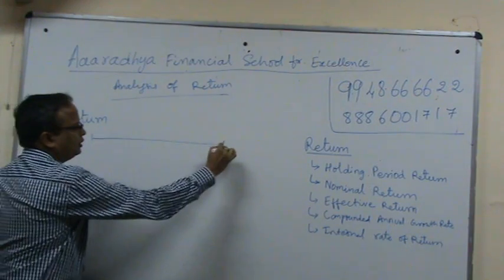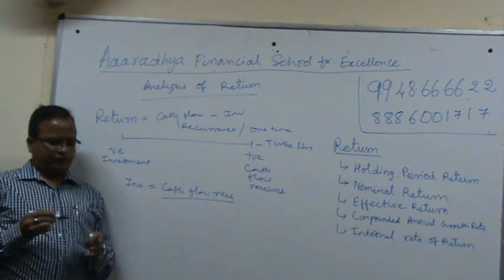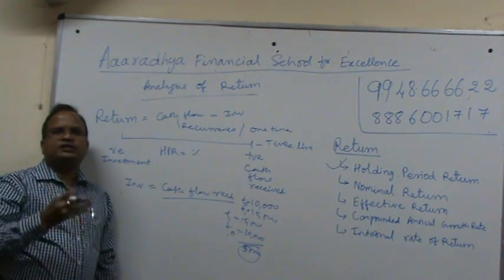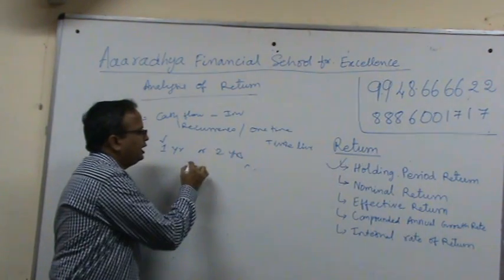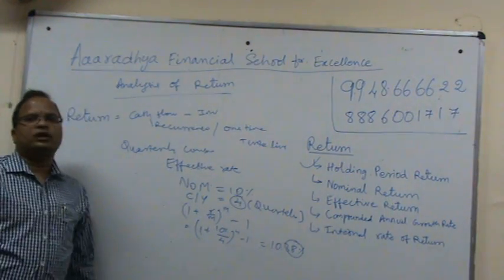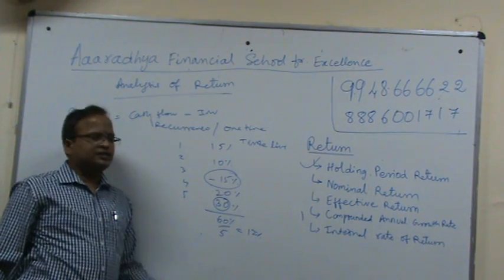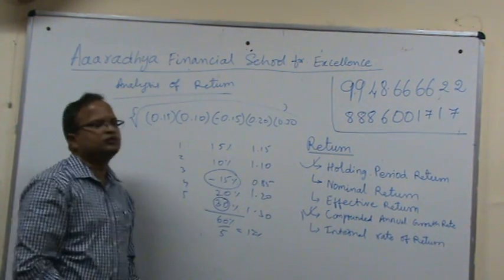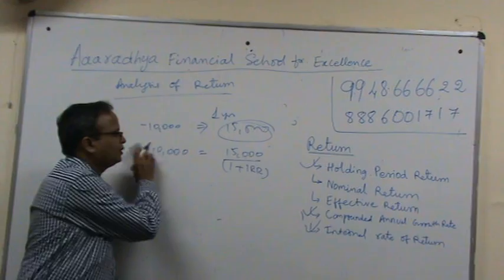Analysis of Returns by Abhiramula Moksha Kalyanram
An insight on the various ways of analyzing types of returns viz., Holding Period Return, Effective Return, Compounded Annualized Growth Rate, Internal Rate of Return.

Speaker: Abhiramula Moksha Kalyanram